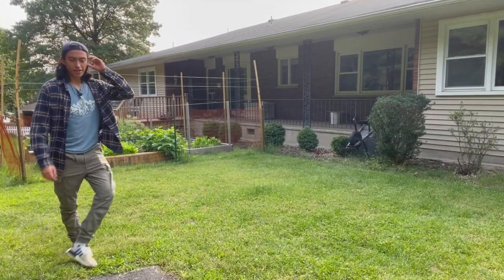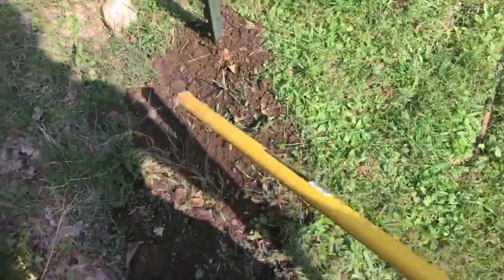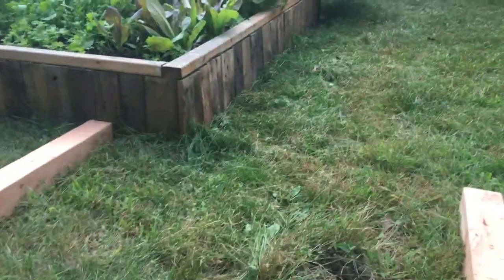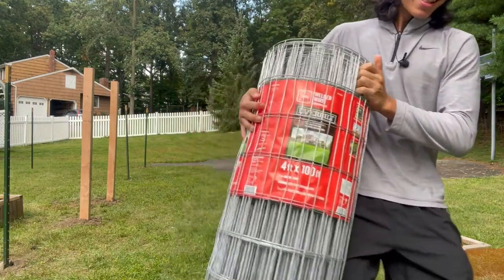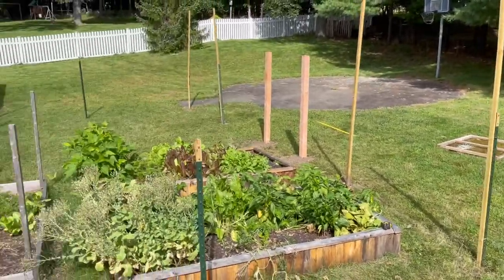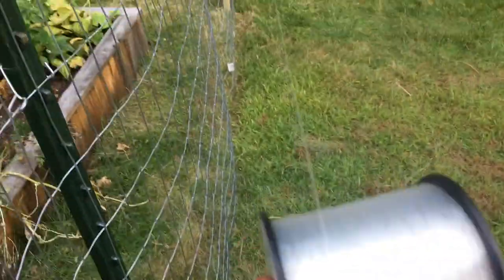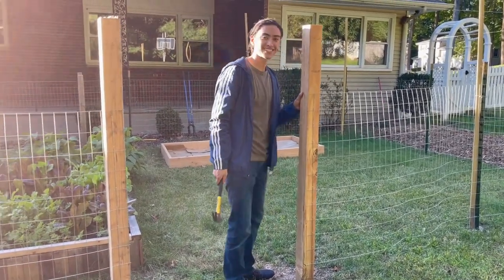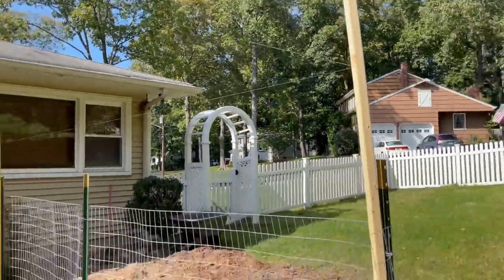DEER-FREE BACKYARD GARDEN FENCE(start to finish)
Here is how we build a garden fence that keeps out the deer. Please share if it helps you:)